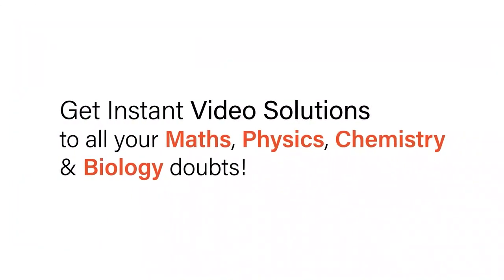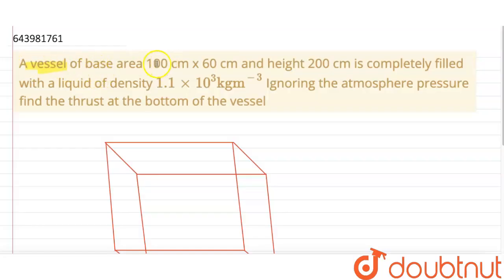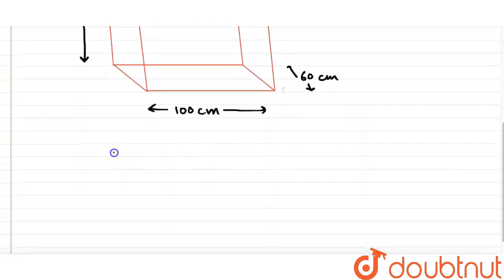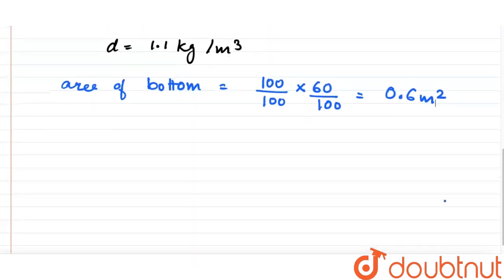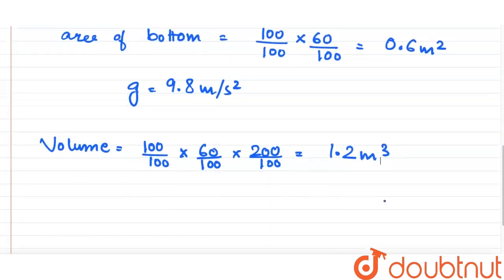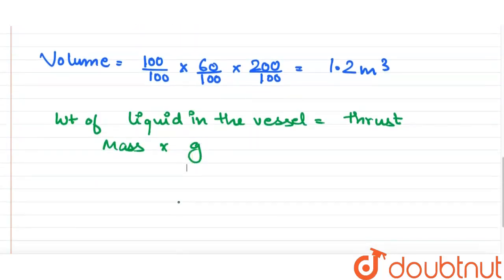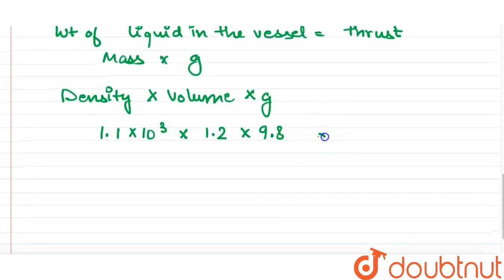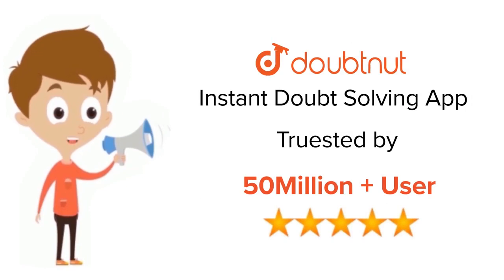A vessel of base area 100 cm x 60 cm and height 200 cm is completely filled with a liquid of de...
A vessel of base area 100 cm x 60 cm and height 200 cm is completely filled with a liquid of density 1.1 xx 10^3 kgm^(-3)Ignoring the atmosphere pressure find the thrust at the bottom of the vessel
Class: 9
Subject: PHYSICS
Chapter: FLUIDS
Board:ICSE

👉 Have Any Query? Ask Us.